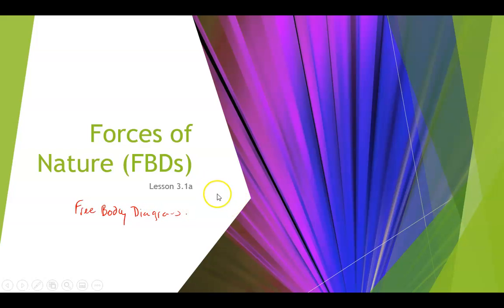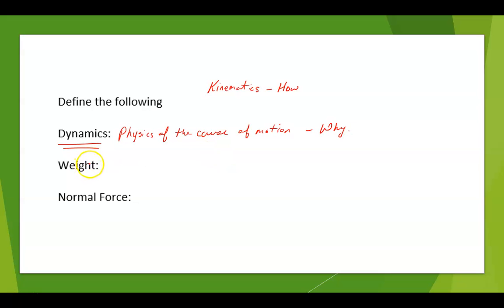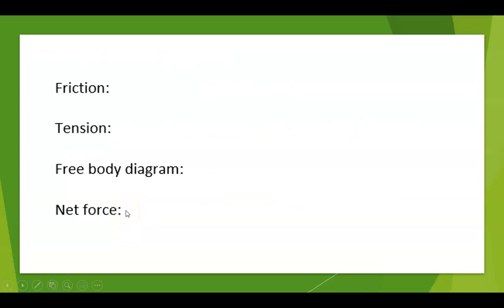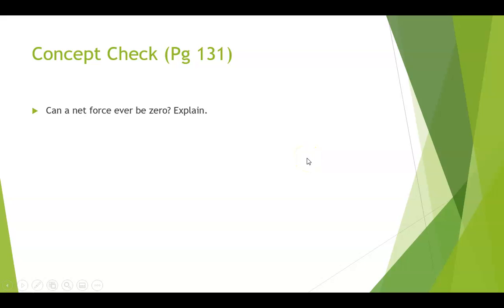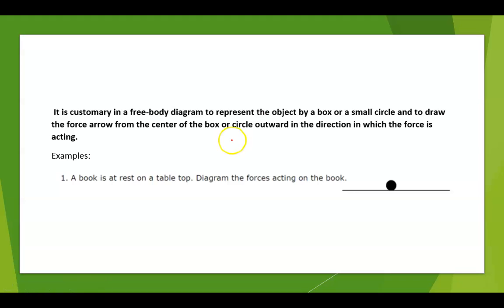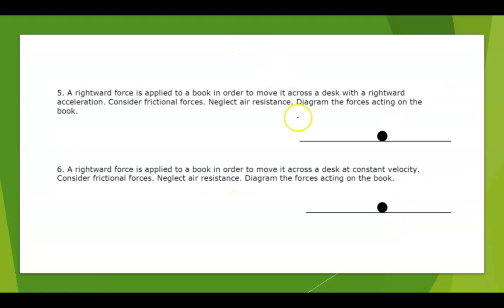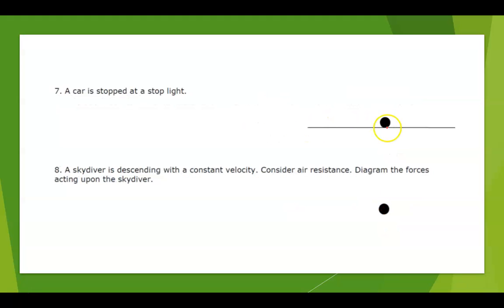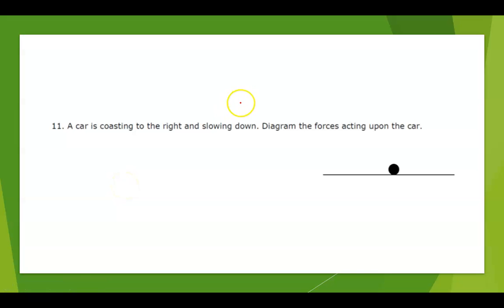Forces of Nature or FBDs (3.1a / P20)